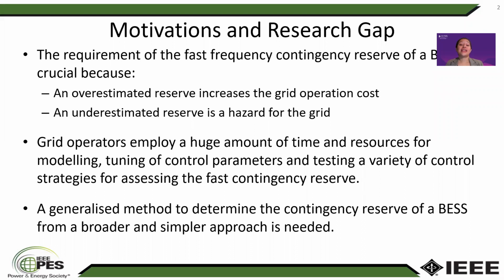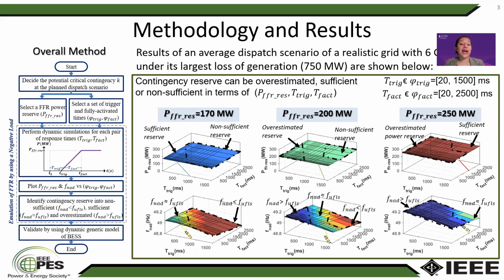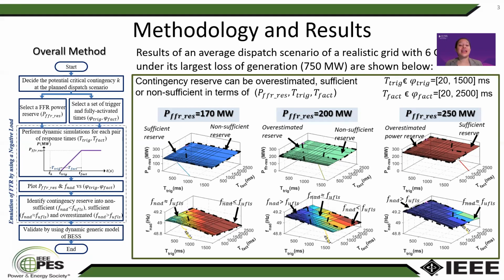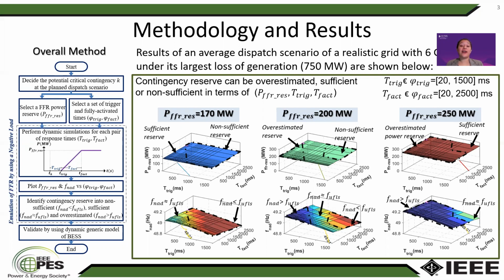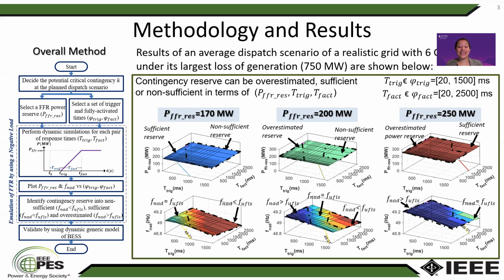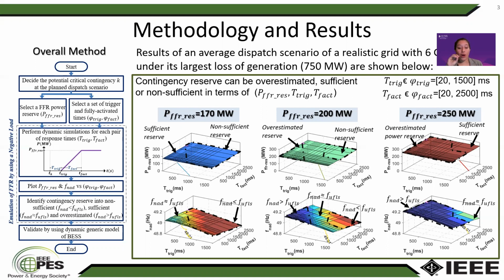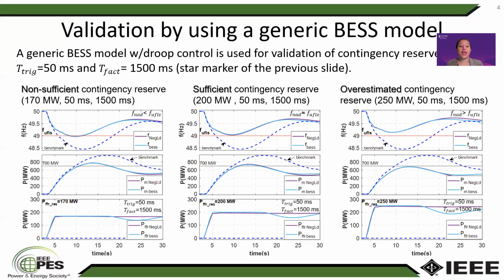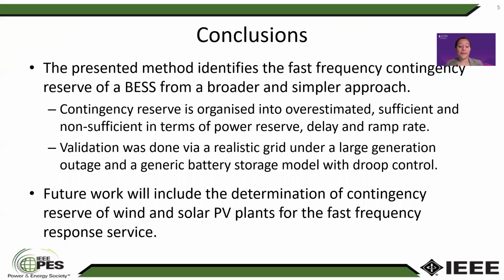2021 PESGM - Indira Alcaide-Godinez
Session Type: Poster Session
Session Name: Student Poster Contest
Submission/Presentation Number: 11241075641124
Submission/Presentation Title: Investigation of Fast Frequency Contingency Reserve with Large-Scale Renewable Integration.